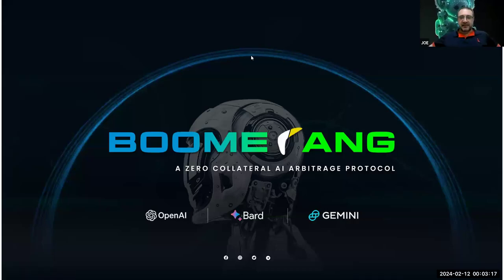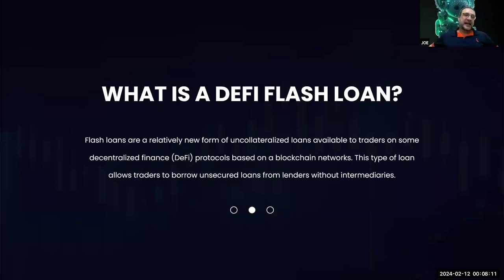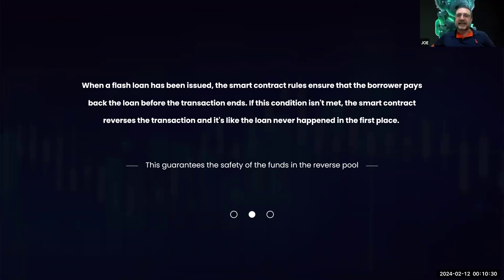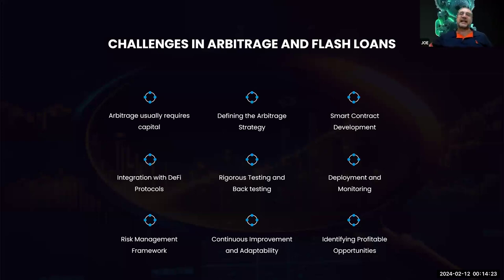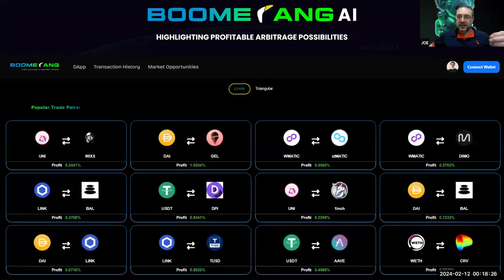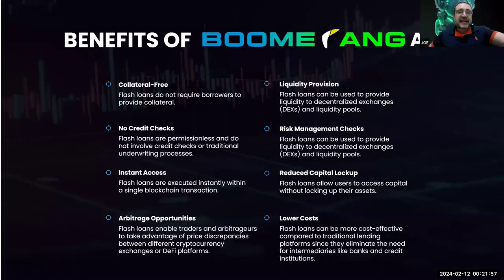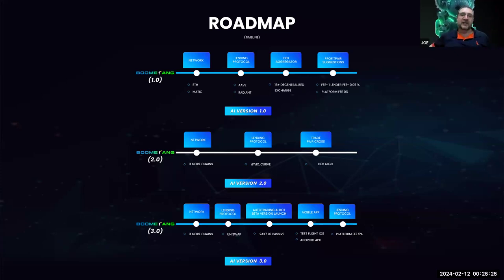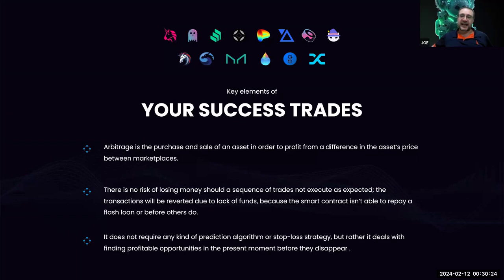BOOMERANG ZERO LOSS TRADING PLATFORM PRESENTATION 1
request your registration link now